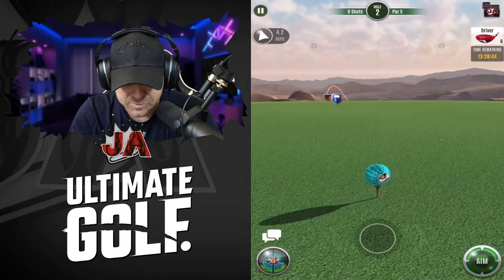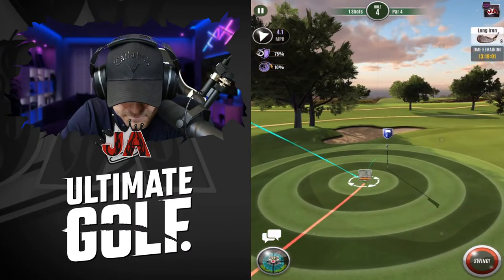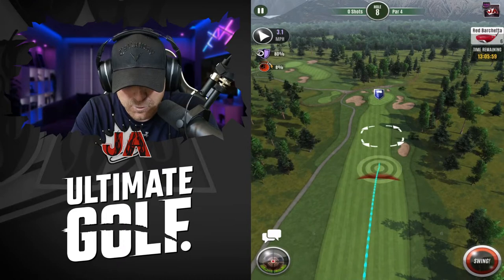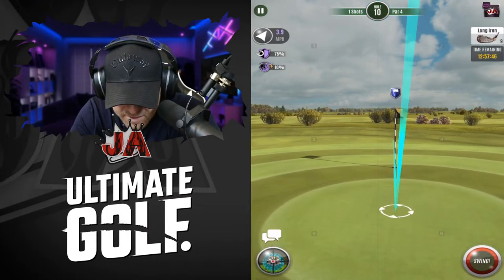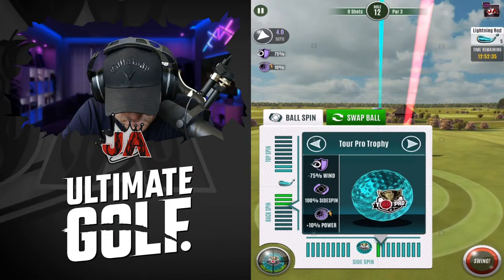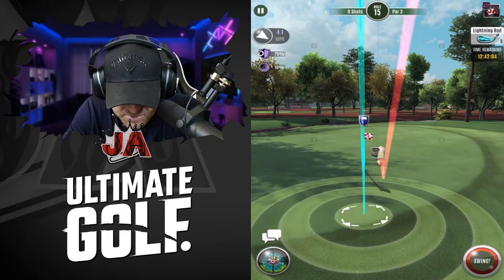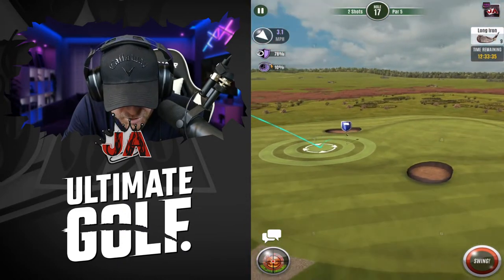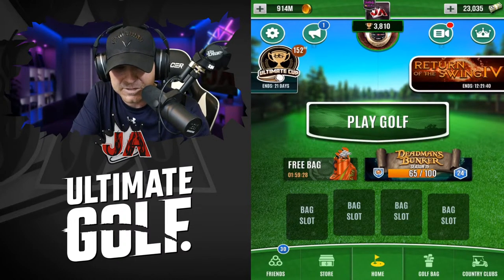🔴Ultimate Golf - Return of the Swing IV!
Add me as a Friend on Ultimate Golf using this Code:  STEJJ7RJ

Ultimate Golf is a free online sports simulator with a fun race to the pin: Do not wait for the opponent to tee off, drive and hit. With our golf courses you can perfect your swing, drive, chip and putt from an endless variety of lies on the fairway and greens and become a golf master. Avoid the rough and bunkers in this real-time 3D golf simulation. Challenge your friends, family and Facebook buddies in our multiplayer championship simulator! Win golf bags from your challenges and unlock a huge range of clubs and balls to improve your golf swing and shot in this real-time sports simulator.